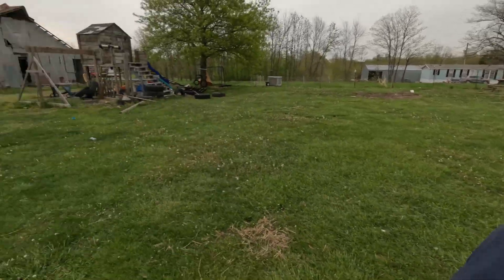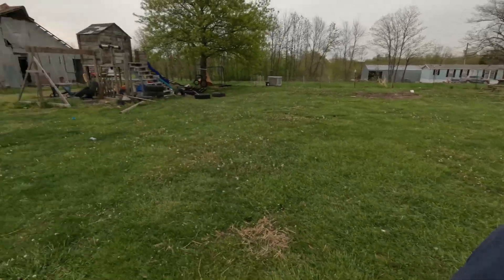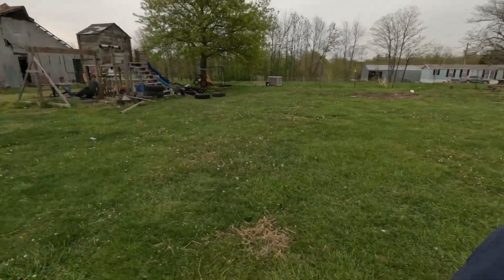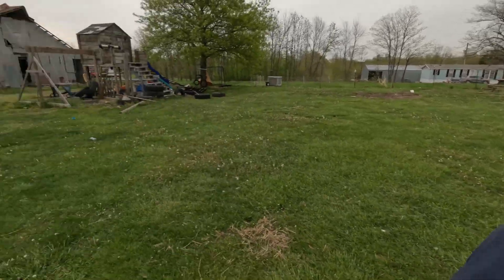Planting Onion Starts from Last years Onion Harvest | Spring thunderstorms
Homestead vlog getting the garden ready and planting our early crops. A big rain comes and we must get the animals ready for it.